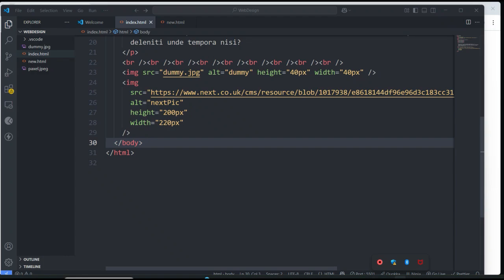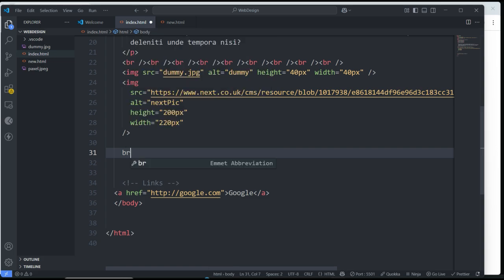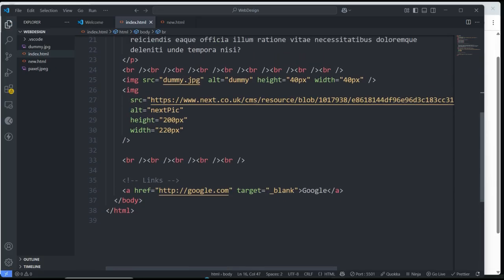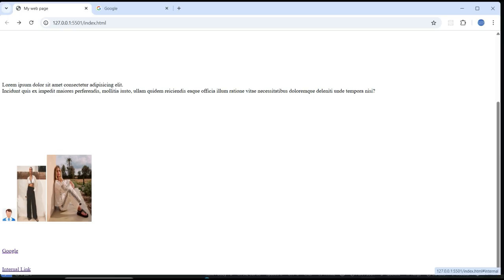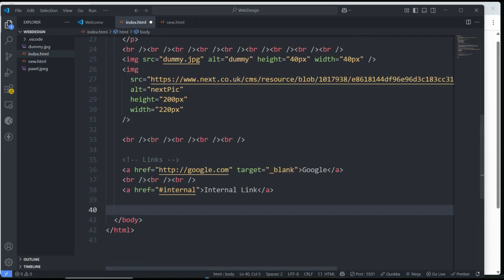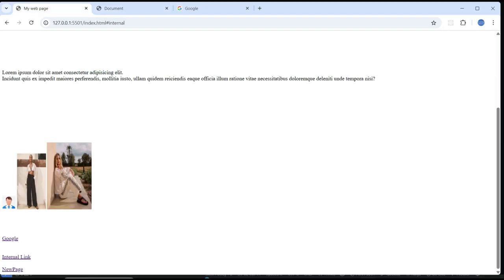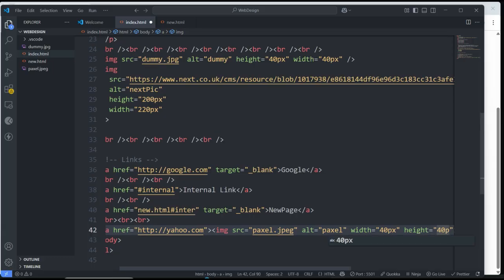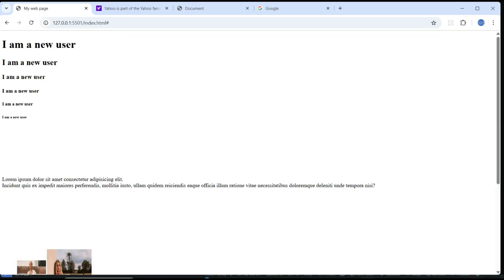Web Design beginner course with HTML5, CSS3 and JavaScript : Lesson-2 . Use of Links in HTML5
This video is my web design beginner course. In this video, explained how to use internal link, external link and empty link in HTML5. Day by day I'll add new videos in this course related to HTML5, CSS3 and JavaScript.